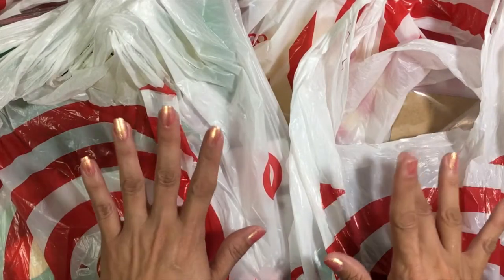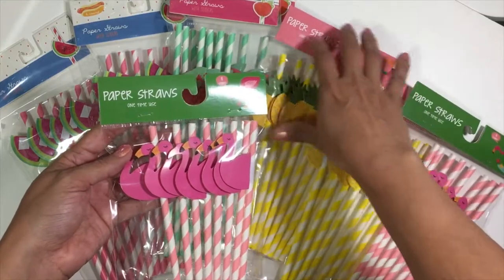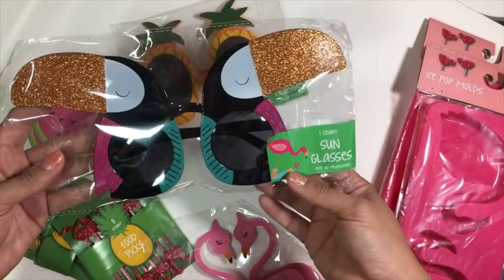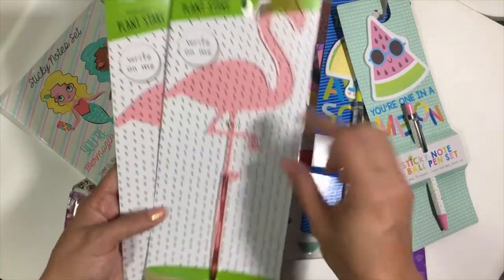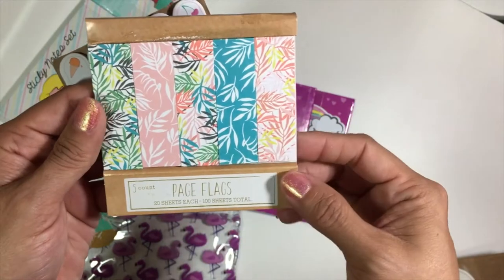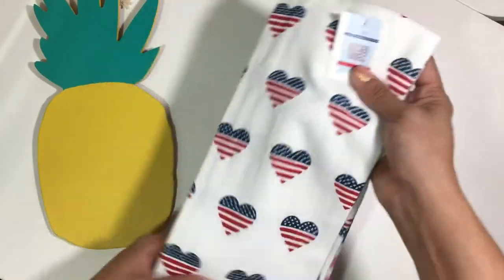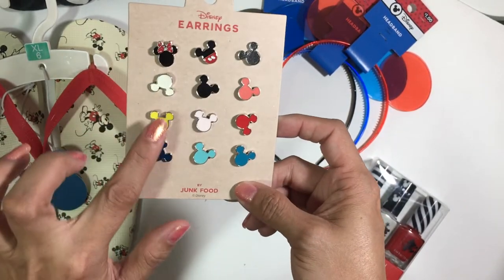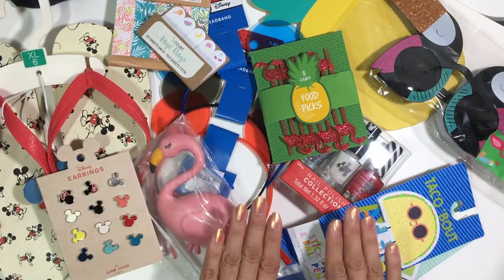Target Summer HAUL | The Polished Pursuit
Hi Pretty Polishers! ♥ Today I'm sharing with you my Summer Target Haul. Open me for more details!

I LOVE Target! These are a few of my most recent purchases for Summer 2018.

Do a lot of online shopping like I do? Earn cashback using Ebates which gives you a percentage back in cash of what you spend at your favorite online shops. It's free to join! Check it out

Song: Starfields by Hallman